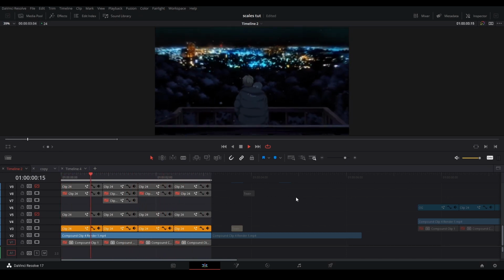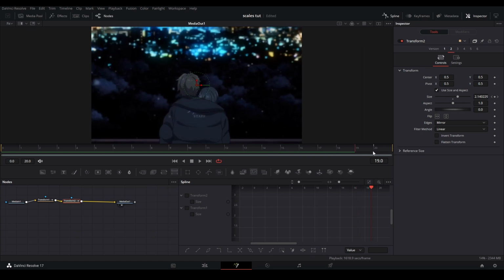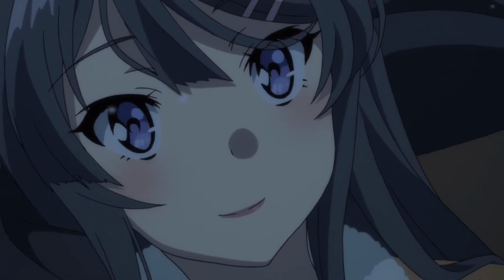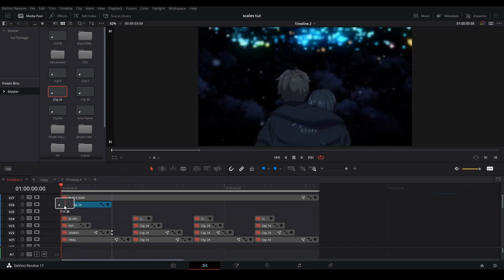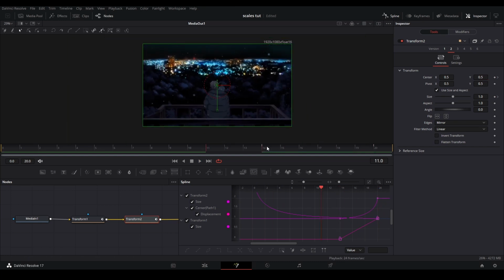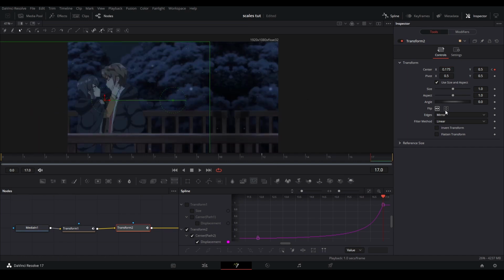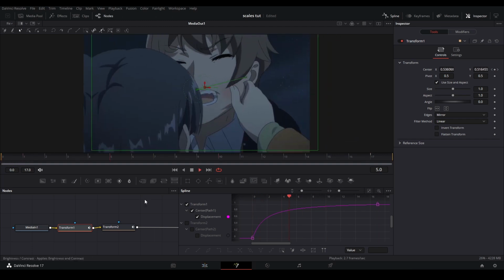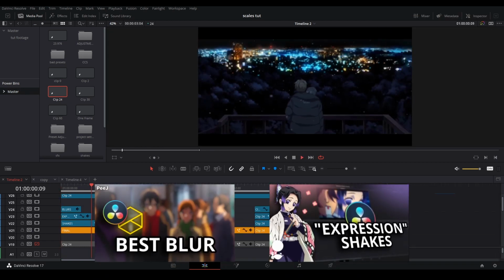How to Improve Your AMVs in DaVinci Resolve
In this video I will teach you how to improve your amvs / anime edits in DaVinci Resolve. I will teach you how to improve your your process when you make zoom and slides transitions so they will not be stiff. This video should follow my AMV basics / How to make an amv tutorial and should help you "fix your basics".

**What you are looking for is at the bottom :)**

PeeJ ent PeeJ_ent PeeJ RL AMV Edit AMV Edits AMV Editing Anime Video Anime Music Video Davinci Resolve